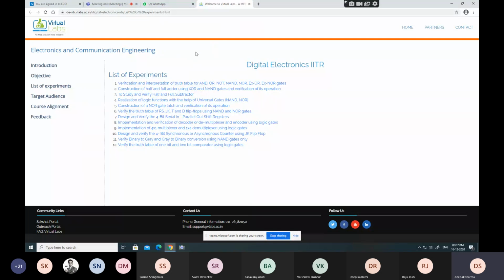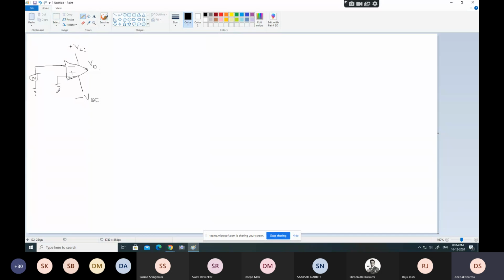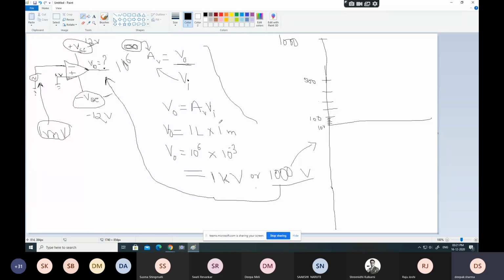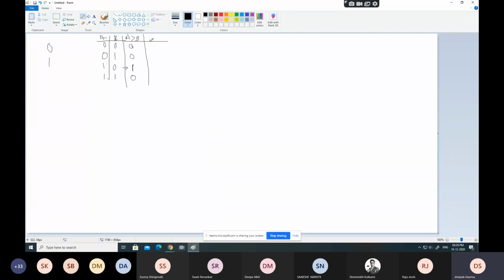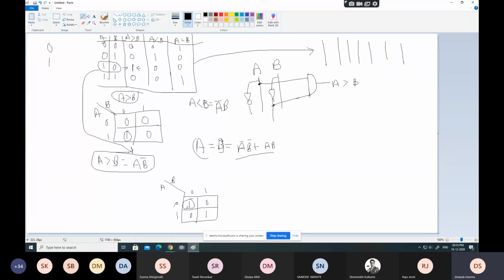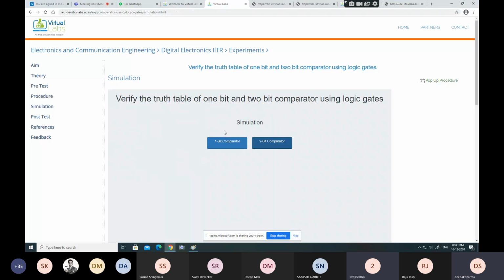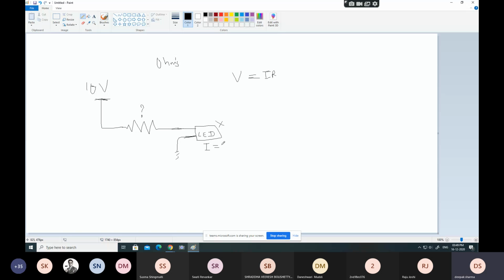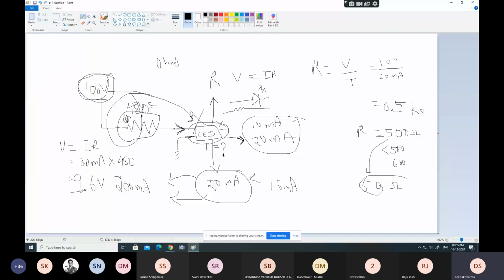DSD LAB 18ecl38 virtual lab part 2